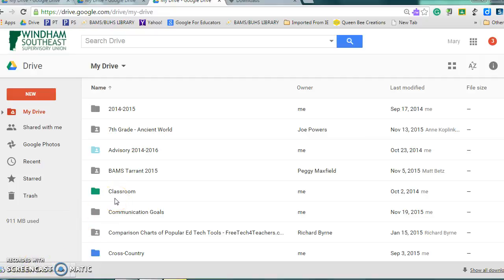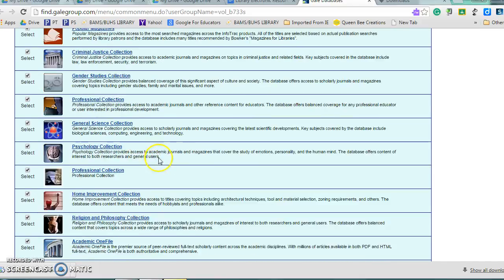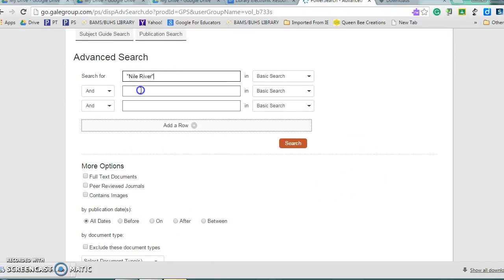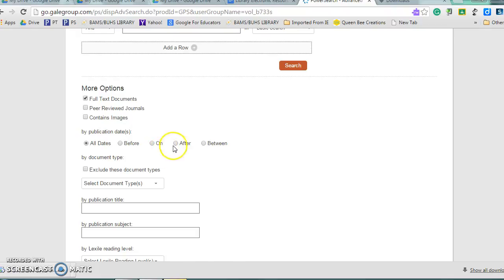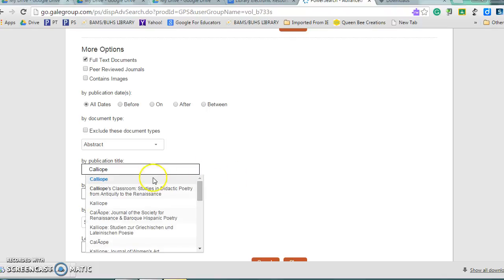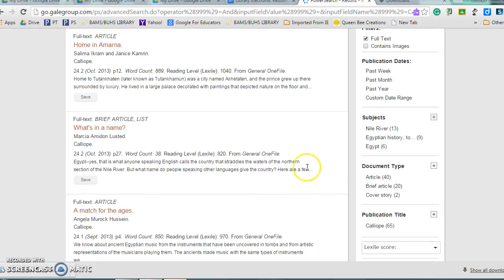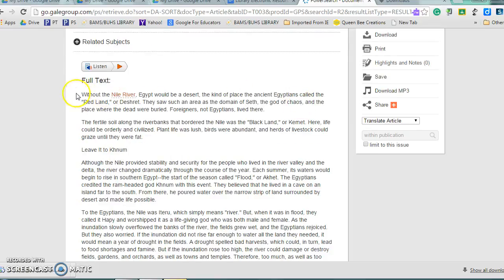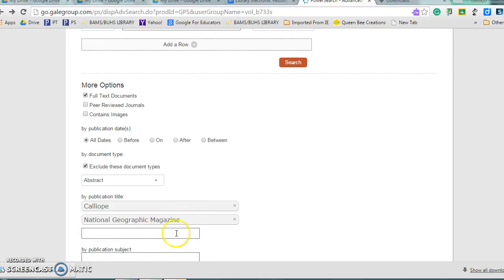Gale Databases PowerSearch